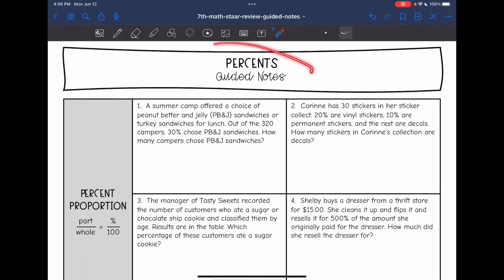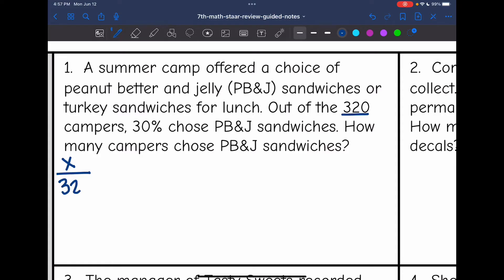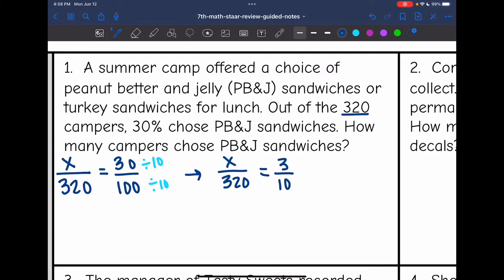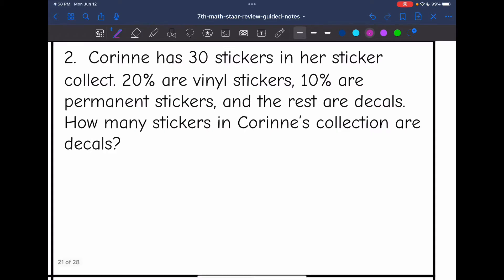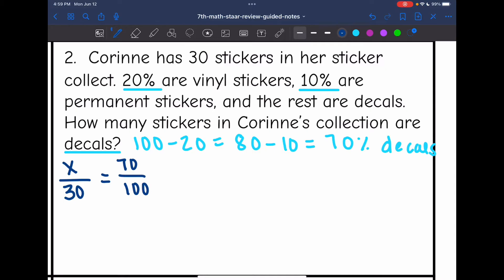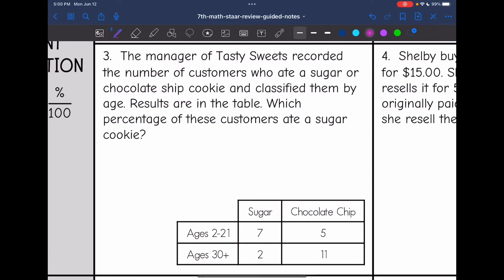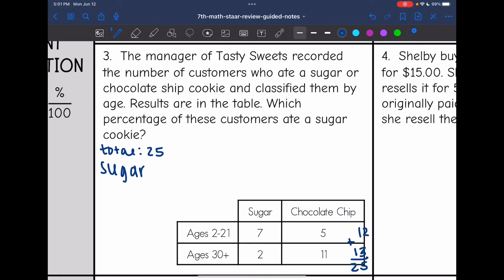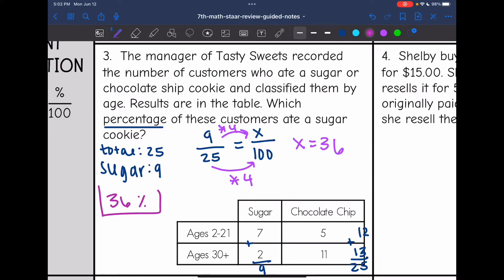Percents | 7th Grade Math STAAR Test Review Lesson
Join me as I review how to solve problems involving percent proportions and percent of change.

You can find the handout used on my Teachers Pay Teachers store